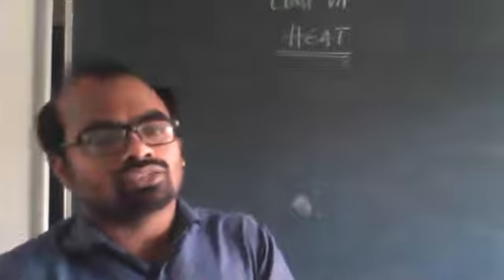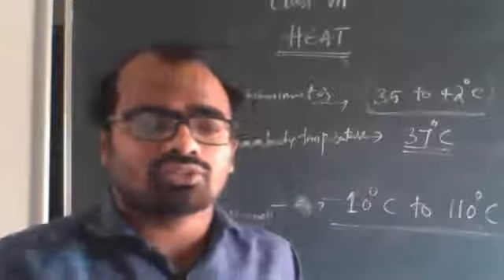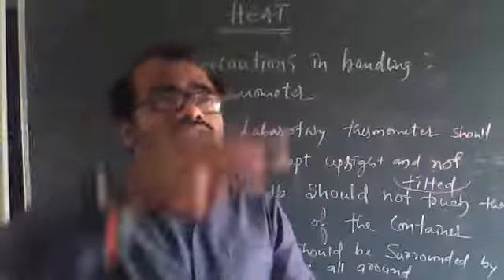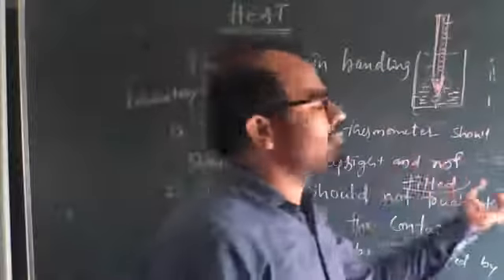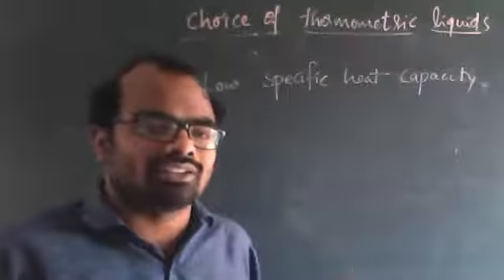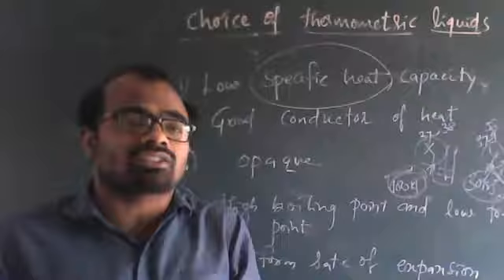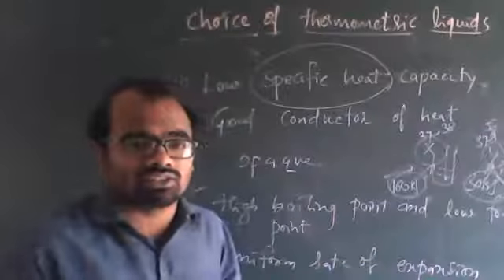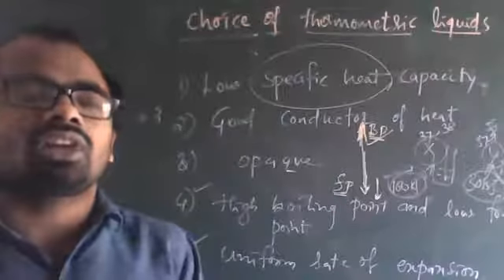Class 07 Science Unit 01 -3